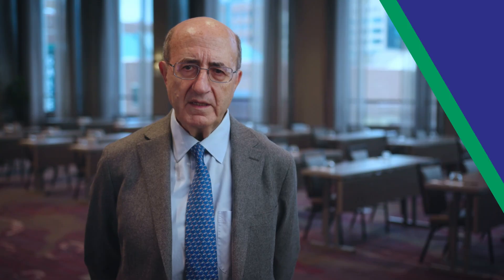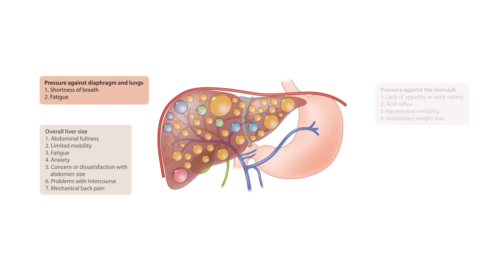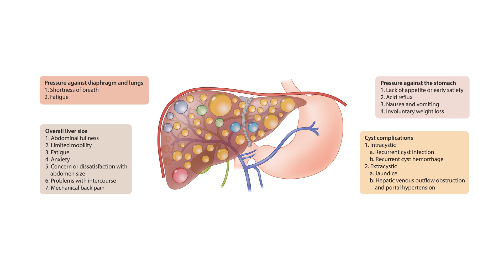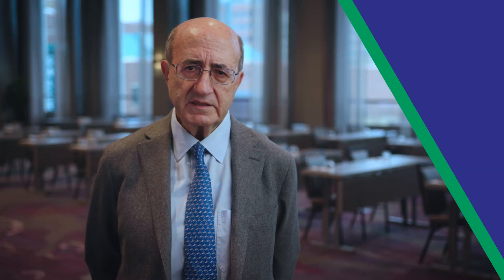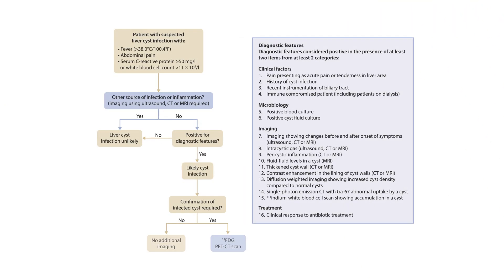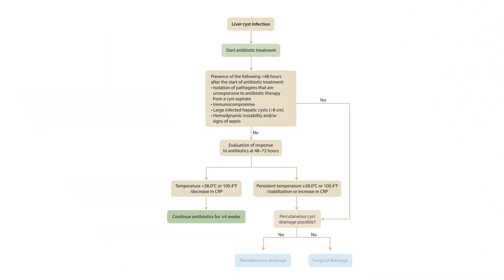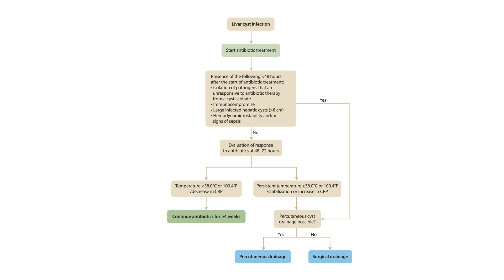KDIGO ADPKD Guideline Key Takeaways: Polycystic Liver Disease in ADPKD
In this video, KDIGO 2025 ADPKD Guideline Co-Chair Vicente Torres, MD (Mayo Clinic, United States) addresses how ADPKD affects organs beyond the kidneys, focusing on polycystic liver disease (PLD), a common extrarenal manifestation of ADPKD. Dr. Torres explains the impact of liver cysts, the role of imaging in assessing PLD severity, and treatment options such as somatostatin analogs, interventional radiology, and surgical interventions.

This video is part of the KDIGO 2025 ADPKD Guideline Key Takeaways Video Series.